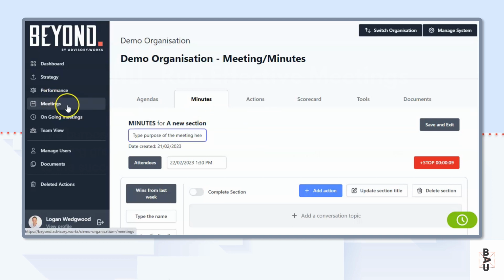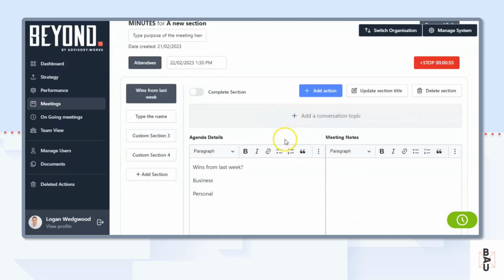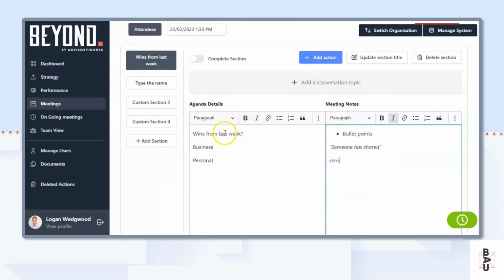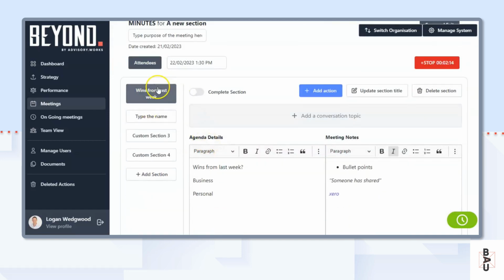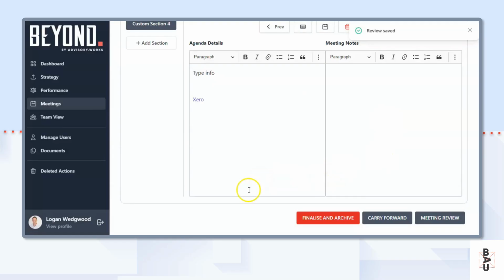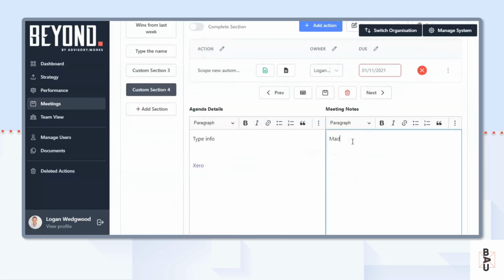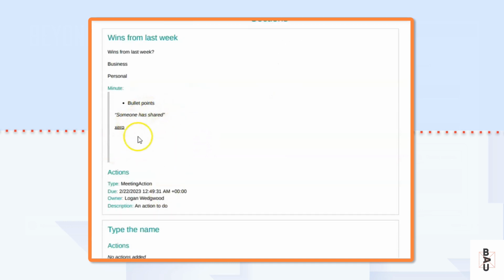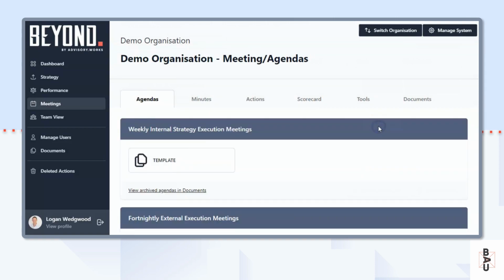BEYOND RUN A MEETING